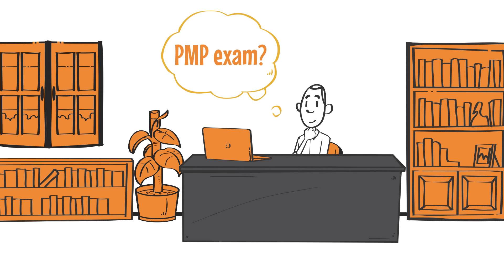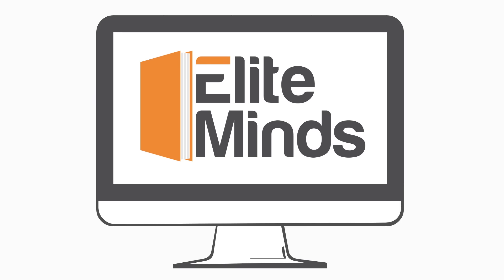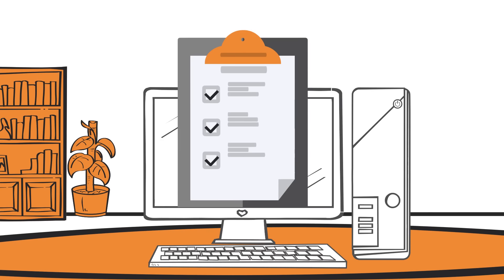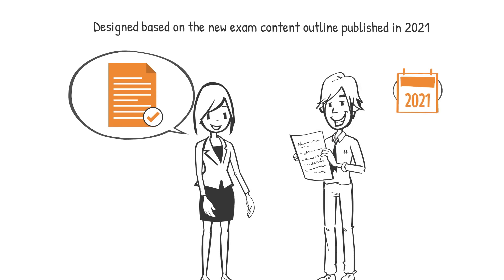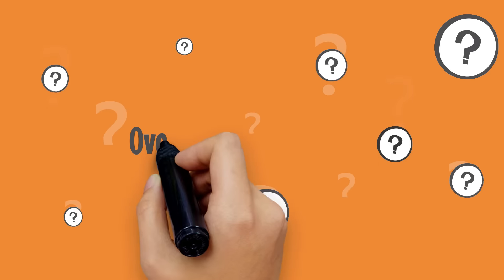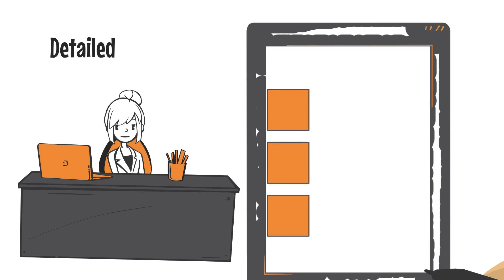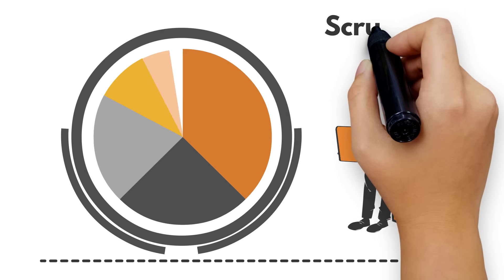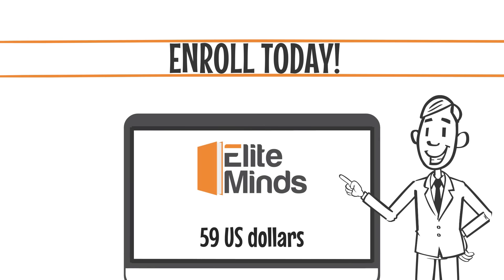PMP® Certification Exam Simulator | PMP® 8 Mock Exams | 1440 PMP® Questions | Elite Minds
The structure of this PMP® simulator exam questions is designed as per the new format of the PMP exam (2022) by PMI which had become effective from 2nd Jan 2021 (50% Agile and 50% Predictive/Hybrid). This simulator includes questions from the newly published PMBOK 7th Edition by PMI as well. Situational and scenario-based questions will form the core of the PMP® certification exam.

About 70-80% of the total number of questions in the PMP® exams will be situational questions. Hence, it is very important that you develop your skill of solving these type of questions in the context of the revised syllabus of the PMP® Exam by PMI.

With The Elite Minds  PMP® Exam Simulator you’ll gain access to eight full exam samples that mimic the real test environment as closely as possible, down to the features you’ll see on the screen. Practicing the simulator's highly realistic questions will boost both your competency and confidence in taking the  PMP® exam.